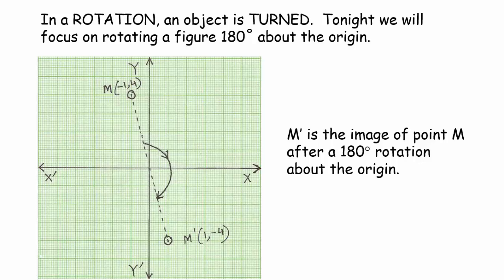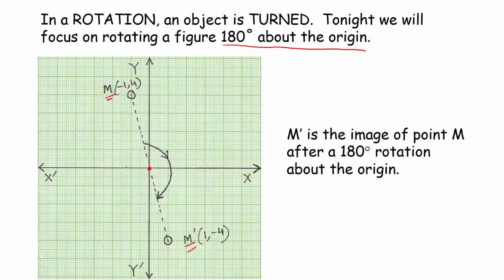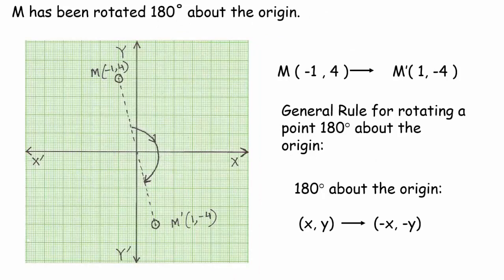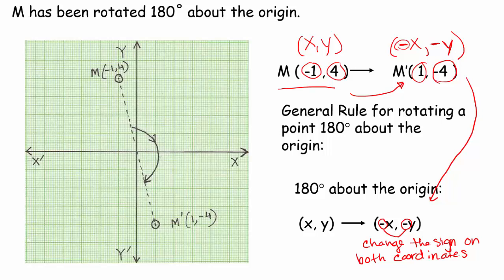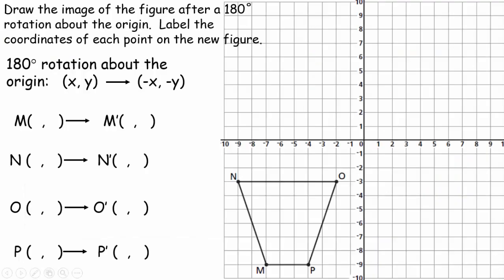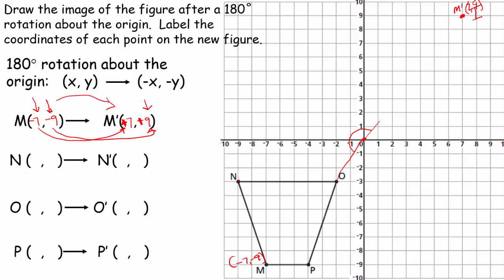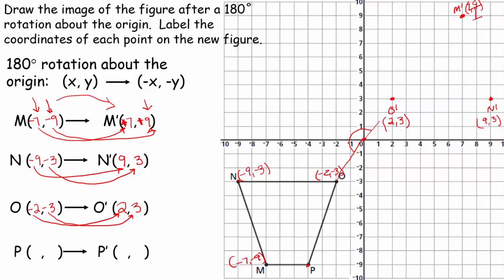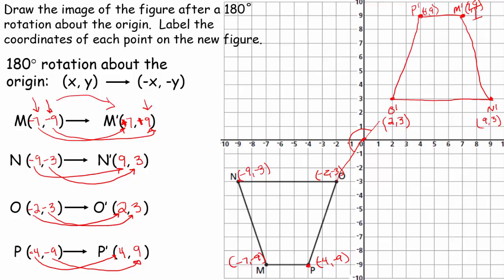Rotating 180 about the origin